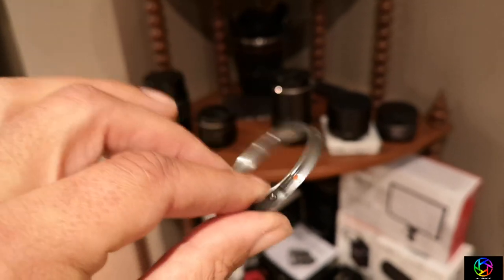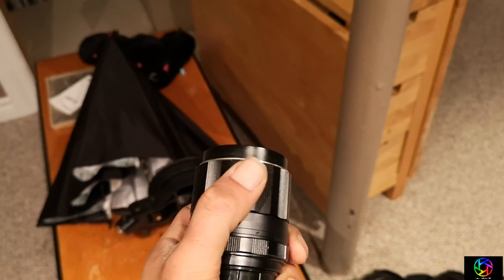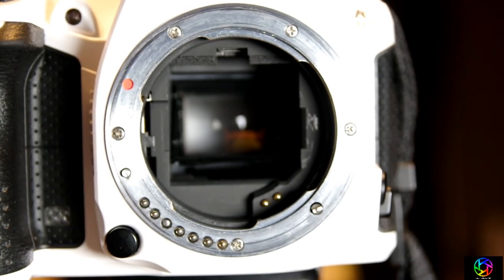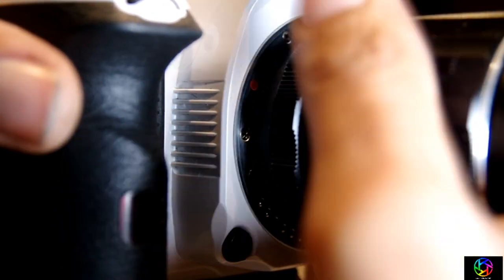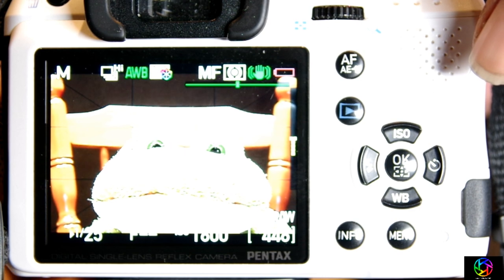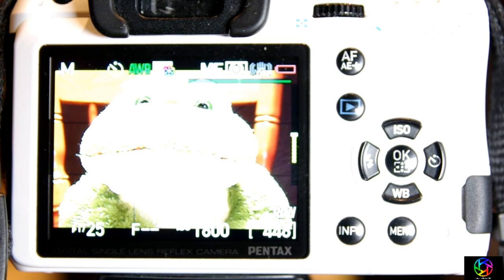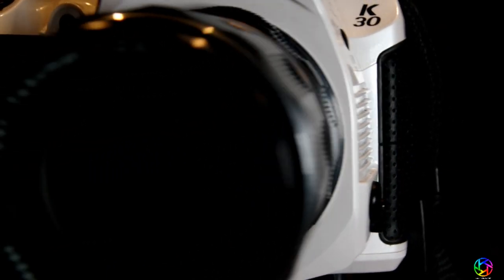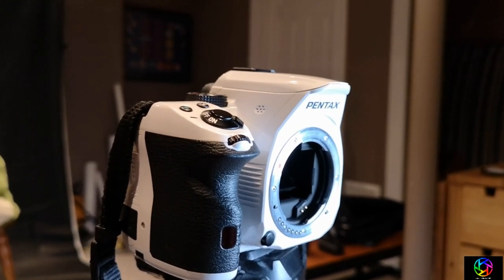How to adapt M42 Screw Mount lenses on a Pentax K mount Camera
In this video, I'll be showing how to mount an M42 screw mount lens to a Pentax K-mount camera. I also provide some tips to make your life MUCH easier when using the M42 adapter.

Cameras:
Pentax K-30 in Live View
Pentax K-3 for video
Huawei P20 Pro for video

Audio:
Comica Link Flex AD3 Pre-amp Mixer
Comica Shotgun Mic

Video editing:
VSDC Video Editor Pro